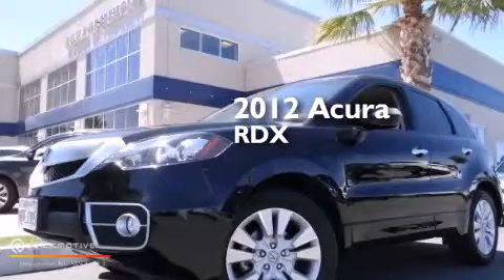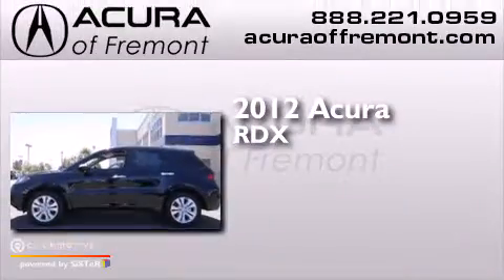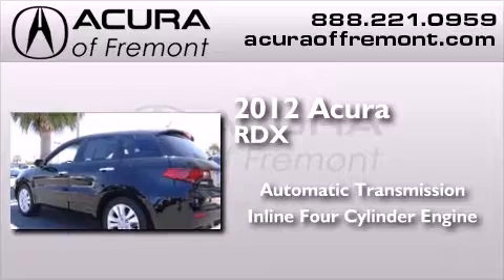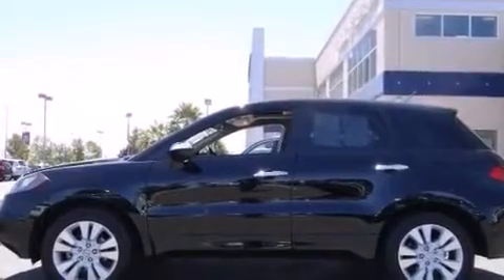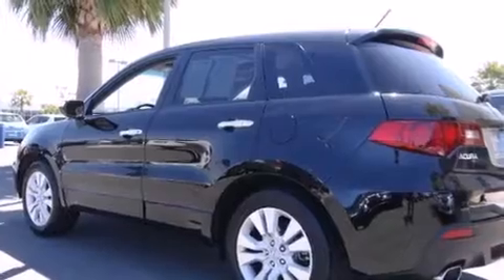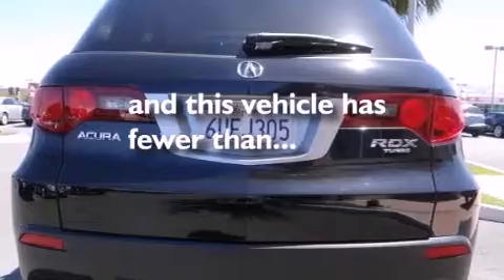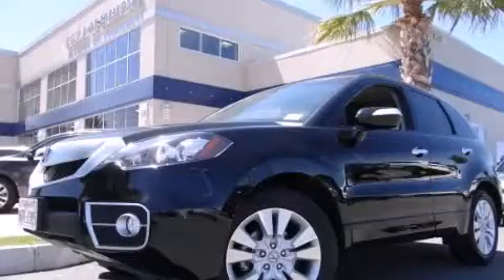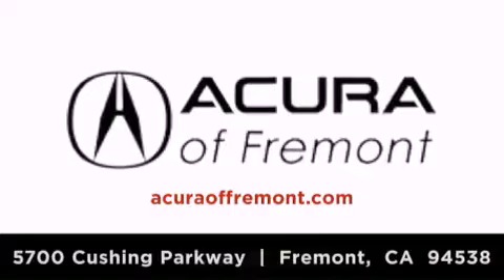Preowned 2012 Acura RDX Fremont CA 94538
We have been honored to serve the Fremont CA area , we promise that your experience at our dealership will exceed your expectations ! Year : 2012 Make : Acura Model : RDX Engine : Turbocharged Gas I4 2.3L/ Trans . : Automatic Exterior : Crystal Black Pearl Miles : 58,474 Interior : Ebony Acura of Fremont 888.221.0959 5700 Cushing Parkway Fremont , CA 94538